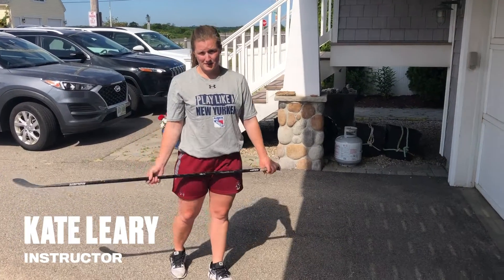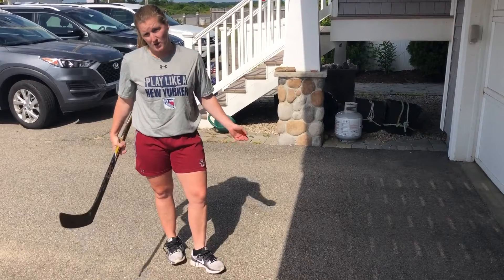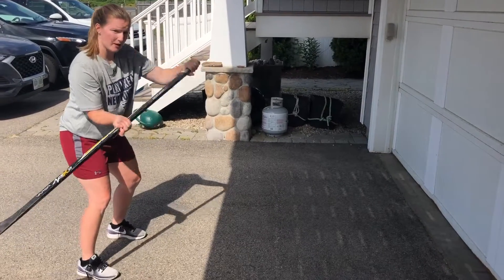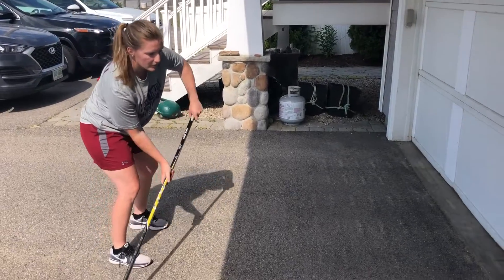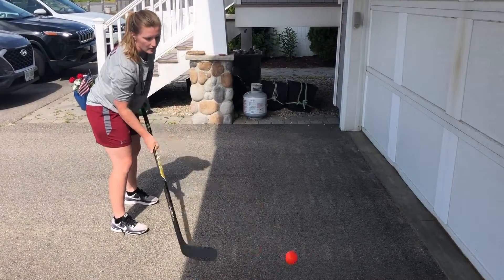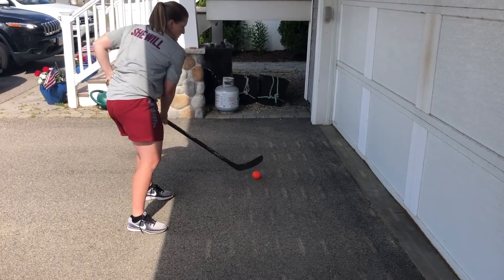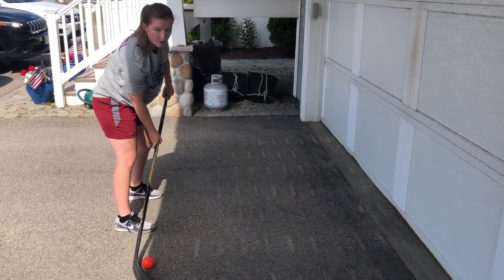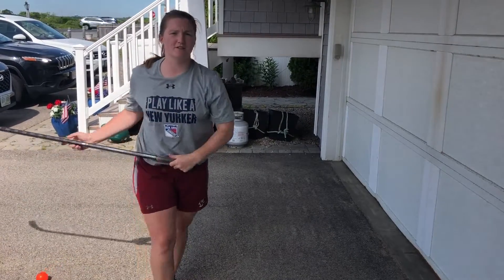Week 4: Circle Passing | Junior Rangers Virtual Camp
JUNIOR RANGERS ON SOCIAL